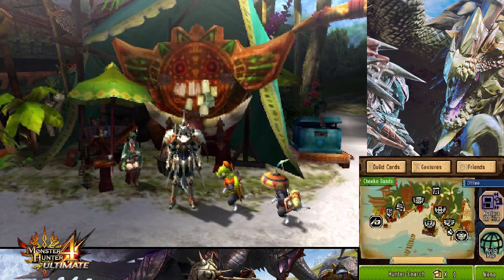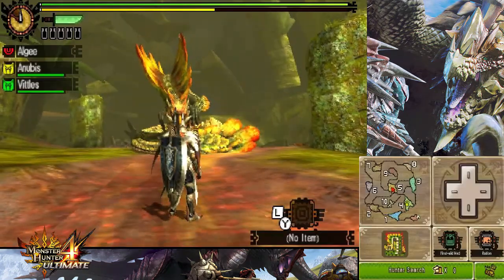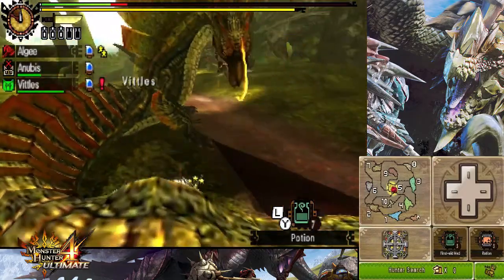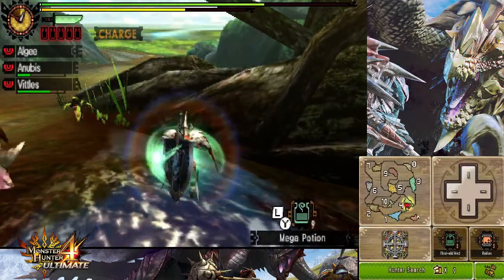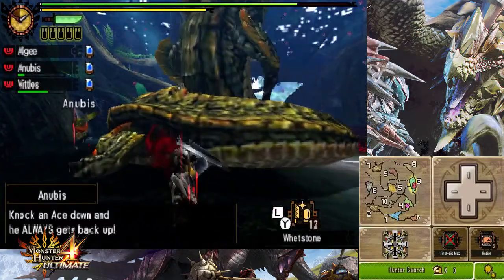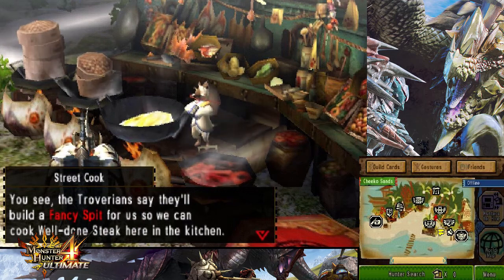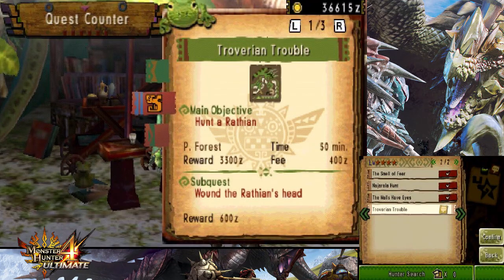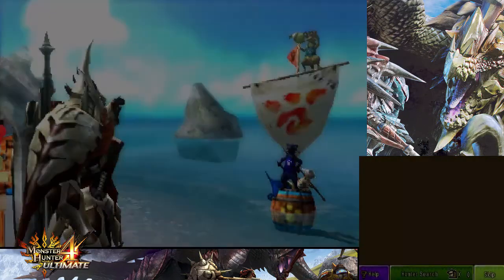Monster Hunter 4 Ultimate Gameplay Part 27 - Najarala Hunt [N3DS]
Monster Hunter 4 Ultimate
Take up your weapons, greet your fellow adventurers and head for the field to battle huge, fearsome creatures in Monster Hunter 4 Ultimate on Nintendo 3DS and 2DS! With full online and local co-op play, the fight for the land looms large in this sprawling action RPG!
Your first steps in a deep, narrative-led adventure see you join a travelling caravan as its designated hunter, sworn to protect the people from wild monsters that roam the land. Choose your quarry, hunt it down, and despatch it with a combination of weapons and tactics. Setting out, you’ll discover a plethora of new content, including a wealth of arms and armour to forge and customise, and scores of undiscovered beasts to hunt. Terrain is much more vertical than before – assault your enemy from above, and deliver a flurry of blows while holding on for dear life!
Hunting solo might be the epitome of courage, but the online Monster Hunter experience opens up a world of strategic teamwork, where seasoned Hunters work as a well-oiled machine to stalk, engage and vanquish their foes. Hunt with nearby friends using Local Play, or for the first time on handheld, take the chase online directly via Nintendo Network, to play with faraway fellow hunters!
Make no mistake – Monster Hunter 4 Ultimate is a strategic, expansive and epic action RPG just waiting to be discovered. Glory awaits!